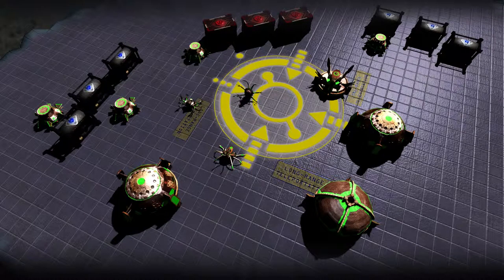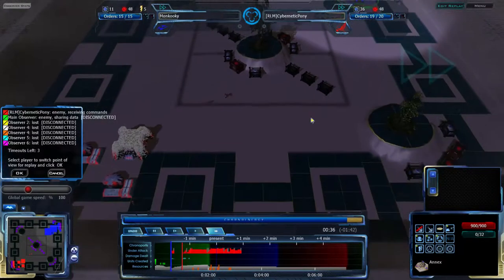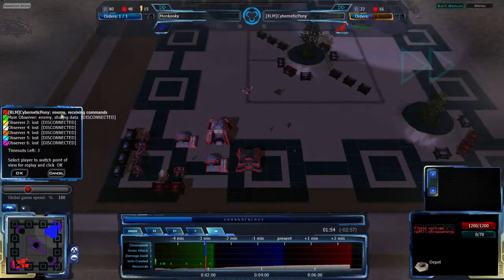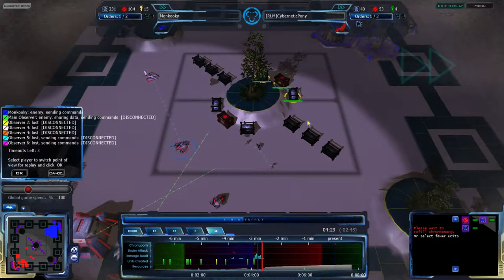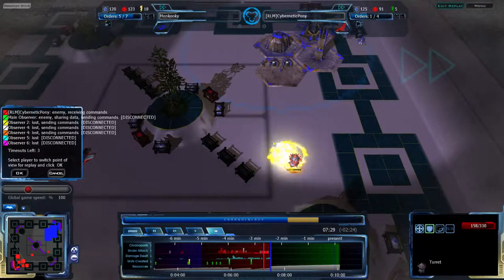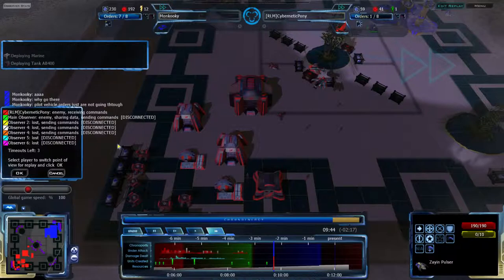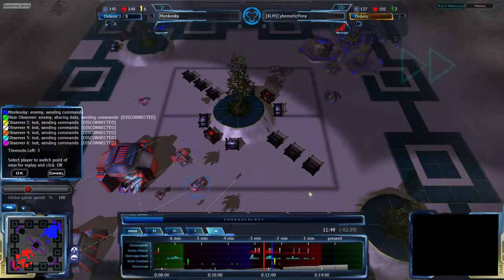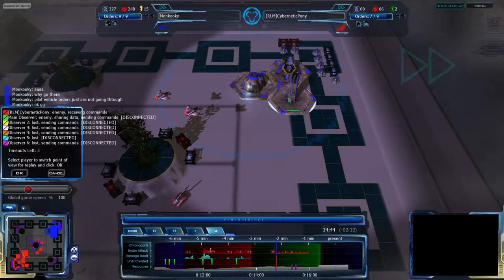2013/10/08: Monkooky(V) vs CyberneticPony(C) on Virtual Plaza - Achron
The last map for tonight is Virtual Plaza, the game's smallest map. Apparently CyberneticPony likes it, and once again he is against Monkooky.

Achron v1.5.3.0
Monkooky(Vecgir) vs CyberneticPony(CESO)
Map: Virtual Plaza v1.0.0

Highlights (may be spoilers):
6:11 Monkooky's Teth Virs scare off a couple of Lancers before CyberneticPony's main attack comes in
8:08 Monkooky attempts to use Foundation repair to hold the line
9:30 Monkooky shows he has a hero Teth Tercher on defense
13:30 Monkooky pulls out a couple of Halcyon class units to try to come back, against an MFB-supported army